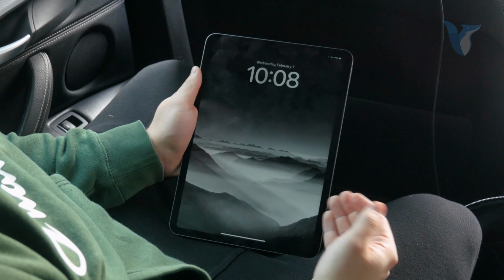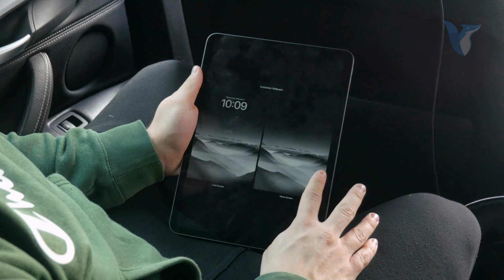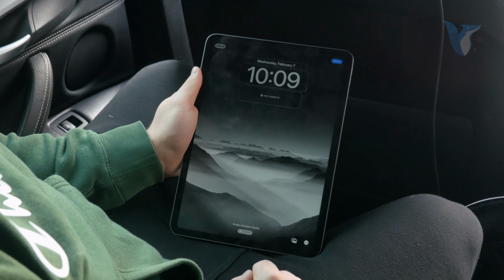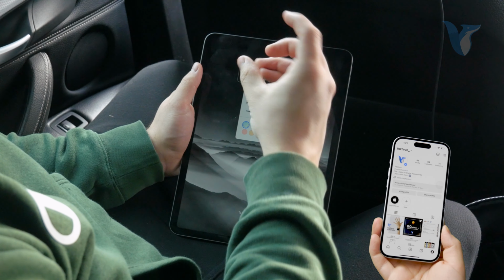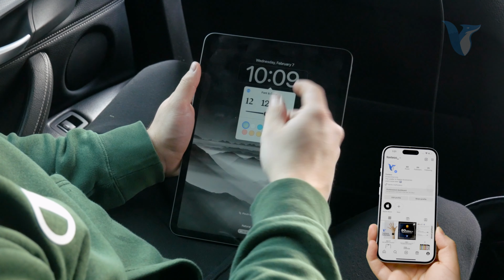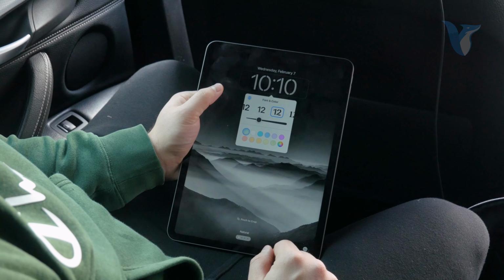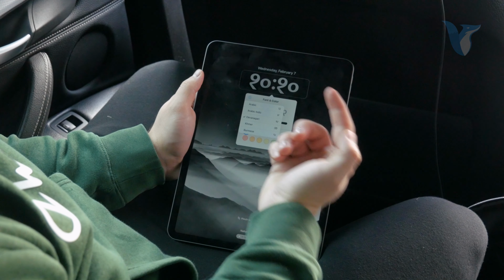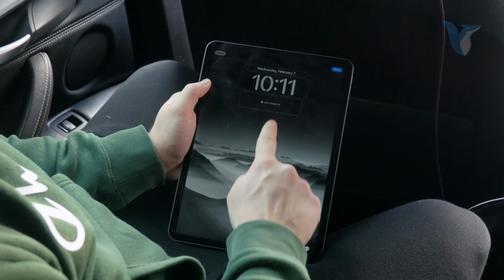How to Adjust iPad Lock Screen Clock (tutorial)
Learn how to customize the appearance and settings of the clock on your iPad's lock screen in this tutorial. Whether you prefer a larger or smaller clock, want to change its position, or adjust the time format, we've got you covered. Follow along as we walk you through the simple steps to tailor the lock screen clock to your liking, allowing you to personalize your iPad experience. Watch now and make your iPad lock screen truly your own!